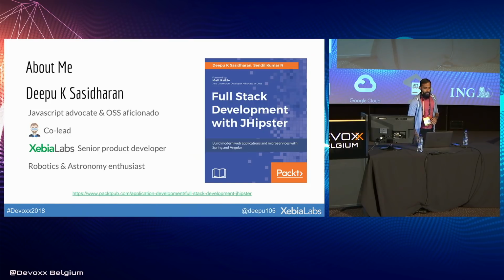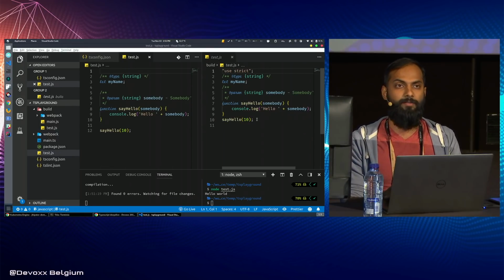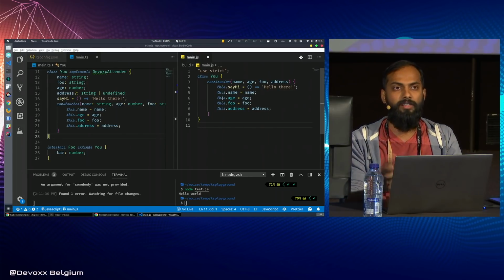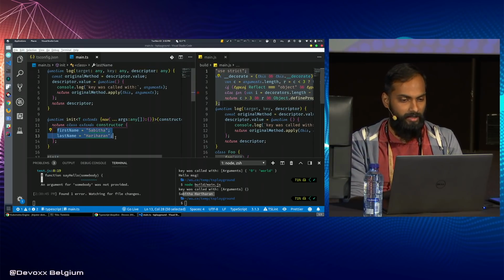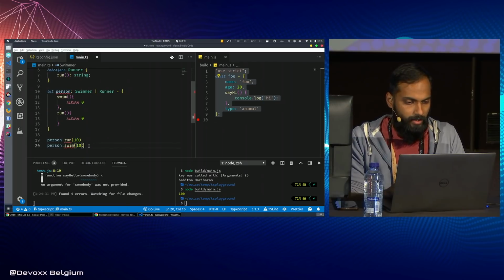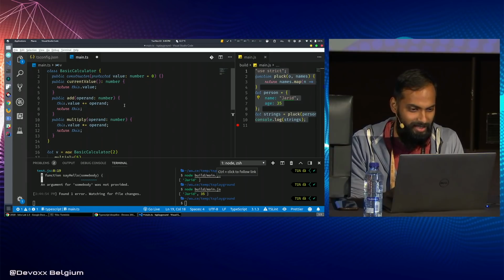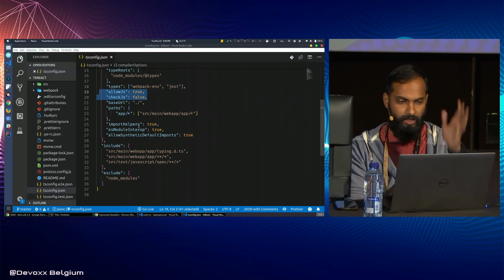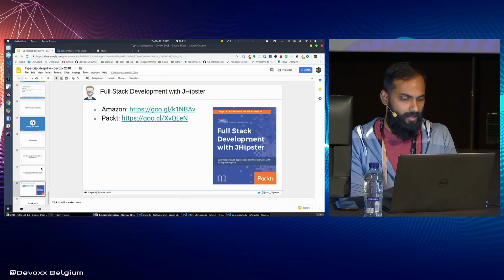TypeScript: Complete by Deepu K Sasidharan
When moving to client-side technologies, TypeScript is a natural fit for everyone coming from strongly typed languages. Being a true superset of JavaScript, TypeScript adds a powerful type system and language features to help developers from other languages stay alert in a world where "undefined is not a function". In this three hour deep dive session, you will learn TypeScript from the ground up.

The course covers in depth language features, tooling and real world examples. After this deep dive course you will be able to do the following:

Use TypeScript in your regular JavaScript files, without any new syntax at all
Apply TypeScript's language features, from simple string types to Decorators and Generics
Set up TypeScript with Webpack
Set up tooling to check your code for errors
Set up the perfect TypeScript IDE/Editor
Create union, intersection, index, mapped and conditional types for advanced type checks and tooling support
Use TypeScript's type inference for React and Angular
Join us to make the web world a (type-) safer place!

Deepu K Sasidharan
From @xebialabs
Deepu K Sasidharan is the co-lead of JHipster. He has been part of the core JHipster team from its inception and is an active contributor to the project. He currently works for XebiaLabs, a DevOps software company, as a senior full-stack product developer. Prior to that, he worked at TCS as a technical consultant focusing on innovative solutions for Airlines. He has over 9 years of experience in architecture, design & implementation of enterprise web applications and pre-sales. He is an author and regular conference speaker. He is also a JavaScript and Web technology expert. When not coding, he likes to read about Astronomy and Science.